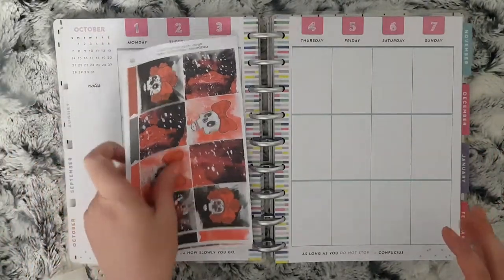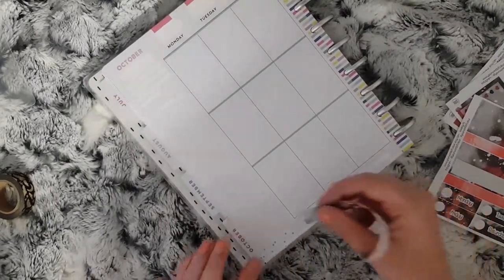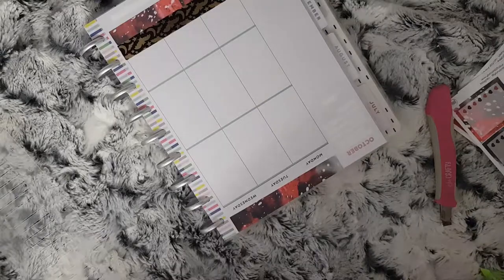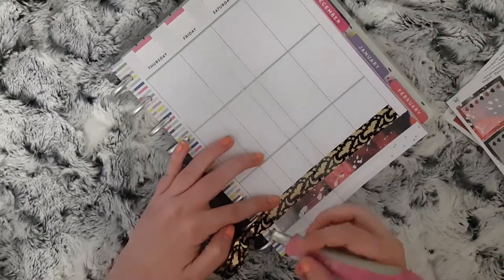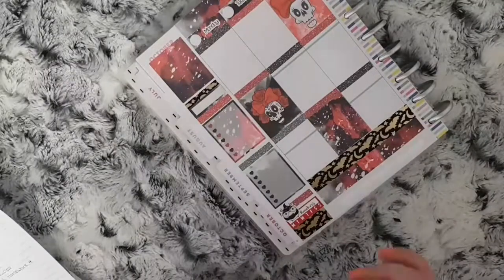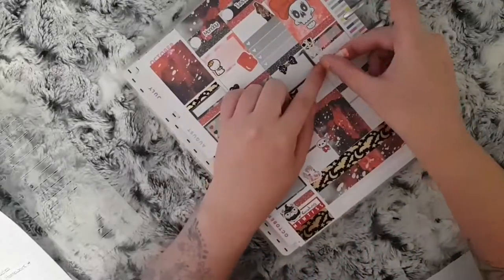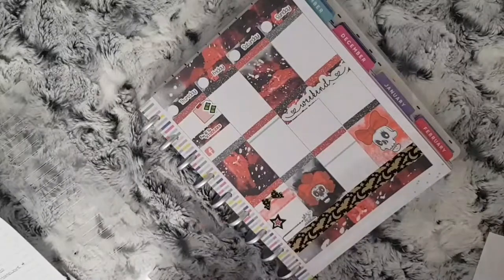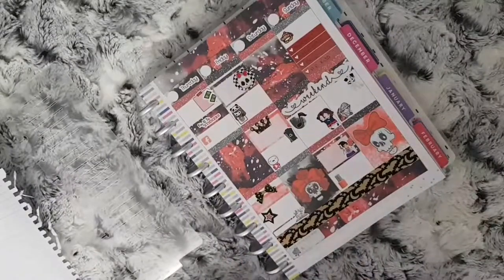Plan With Me || Skulls And Bows (Your World Of Colour)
This is the first video in my October spooktacular, all the kits I'm using this month are from Your World Of Colour. Don't forget if you use ywocspooktacular over on Instagram you could win a prize pack for the shop all you need to do is use the hashtag and be following the shop on Instagram.
💕Shops Mentioned💕
- The Coffee Monsters Co
- Handcrafted By Sheree
- Harriet Wright Designs
- Laura Jane Style
- My Friend Mochi
- Sprouted Paper Co
- Peaceful Mind Design
- Stationery Heaven Co
- Once More With Love
- FifteenPril